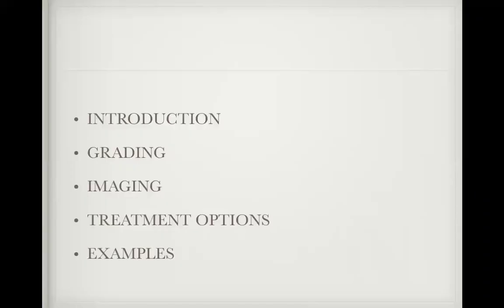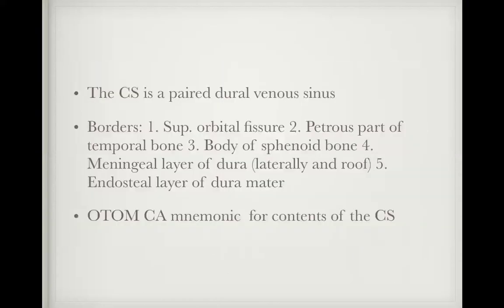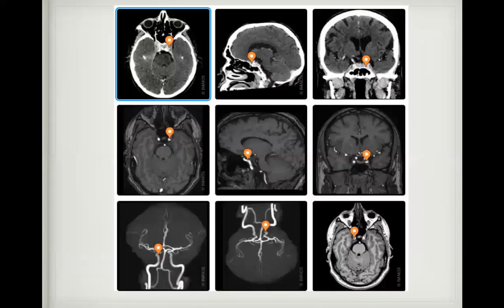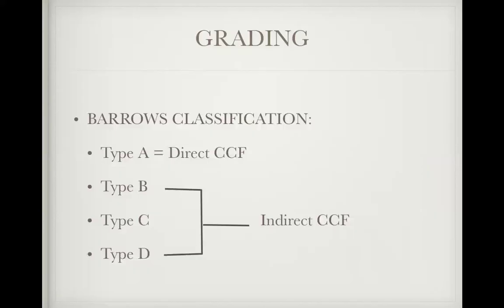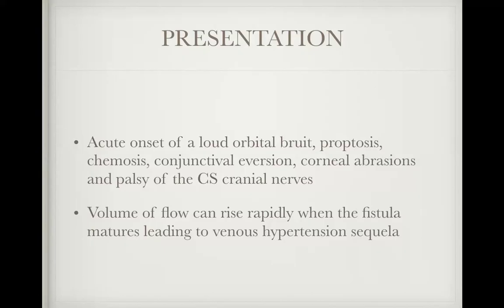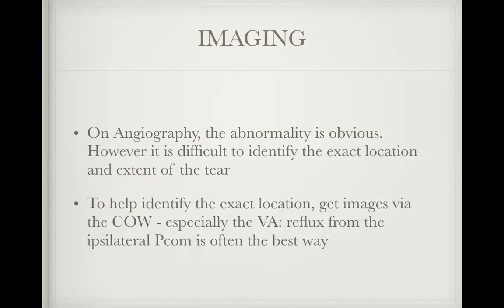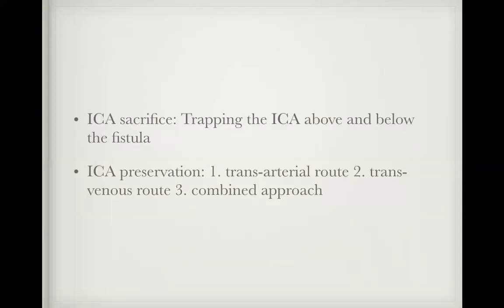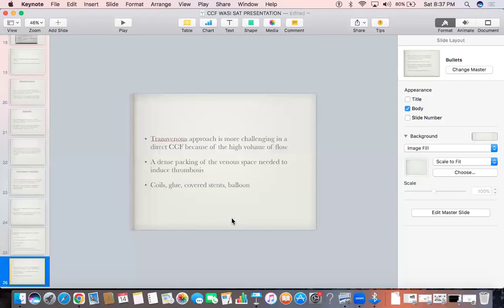Carotid Cavernous Fistulas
Dr Opara presented on the anatomy and classification of carotid cavernous fistulas (CCFs), explaining the normal anatomy of the cavernous sinus and internal carotid artery, and detailing the direct and indirect types of CCFs according to the Barris classification. The presentation included detailed anatomical images and descriptions of the venous structures and their connections, as well as the clinical manifestations of CCFs such as proptosis and orbital bruit.